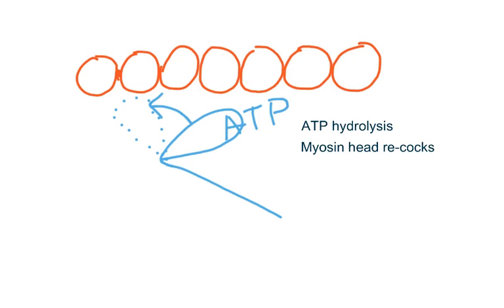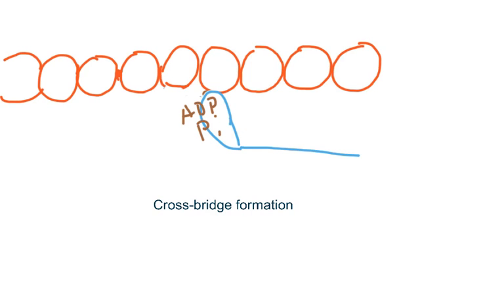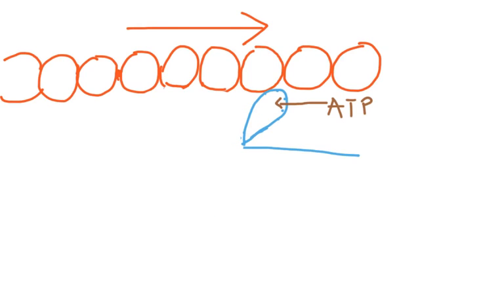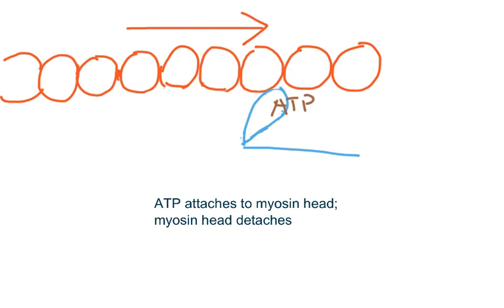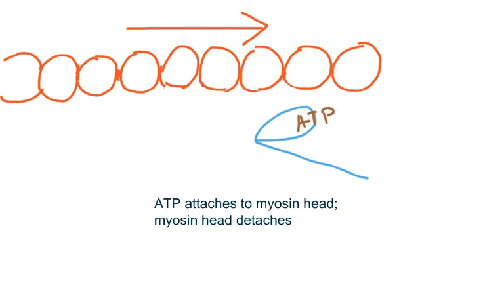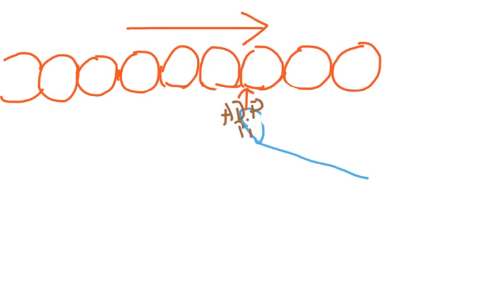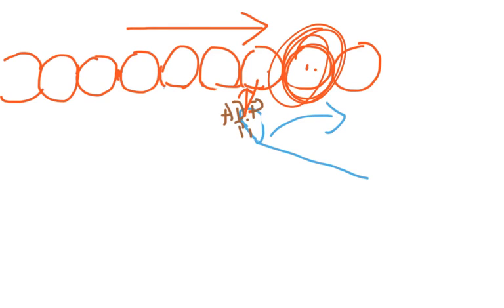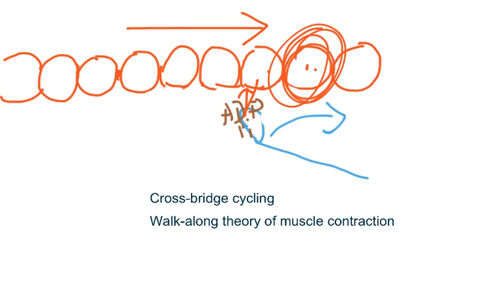BIO 2311 Cross bridge cycling of skeletal muscle